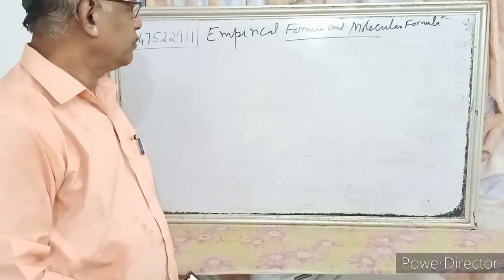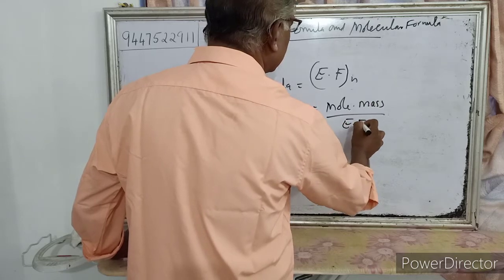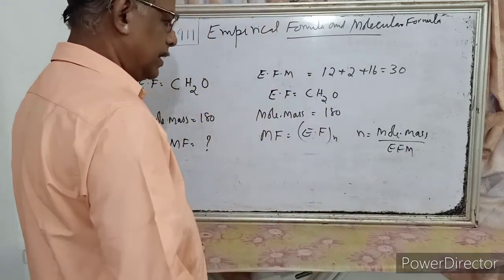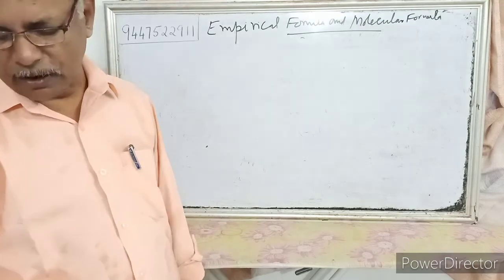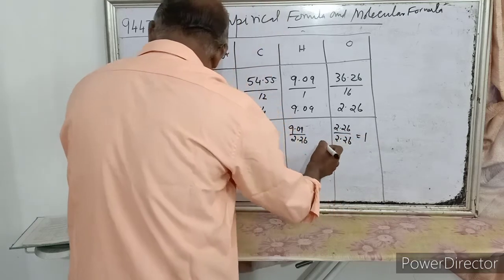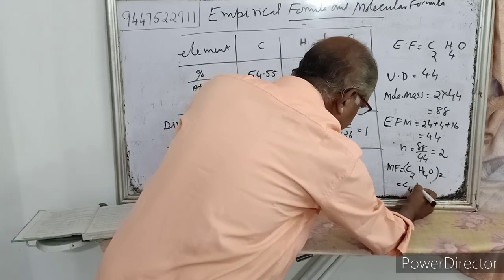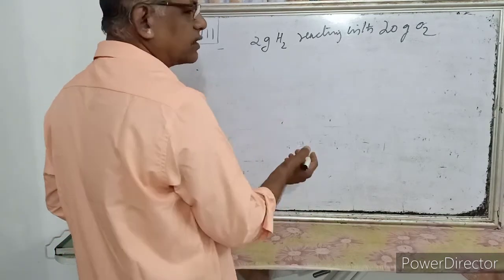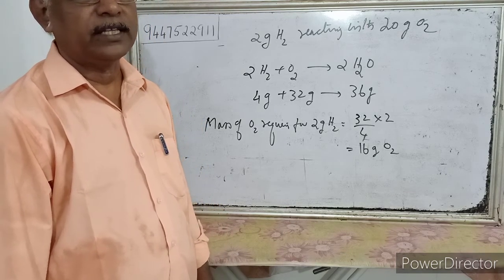Chemistry Class - Plus One - Empirical formula and Molecular formula- Wikipedia by Haridas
Chemistry Class - Plus One - Empirical formula and Molecular formula cbse plus one chemistry formula keralahsc CBSE ,Electrochemistry ,# Class 12 ,# Chemistry
CBSE ,CHEMISTRY, PLUSONE, KERALAHSC, EDUCATION, wikipediabyharidas,chemistryclassbyharimaster, harisir, chemistryclass ,class12, 12th Standard ,Whatiselectrochemistry? ,

For more videos,click the below links